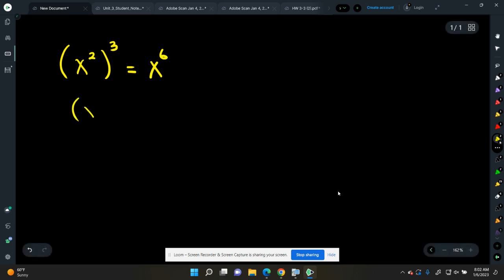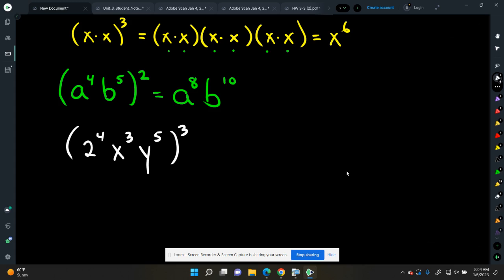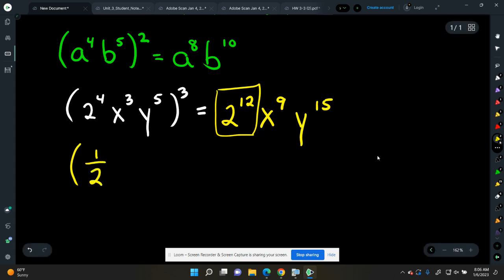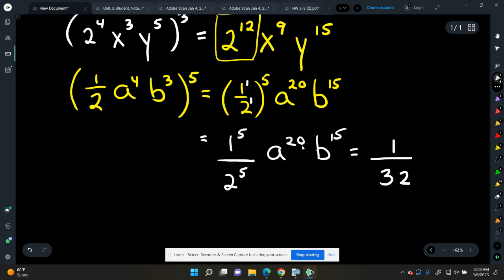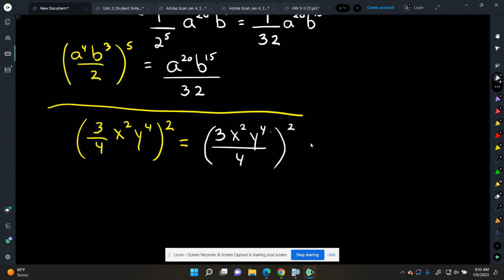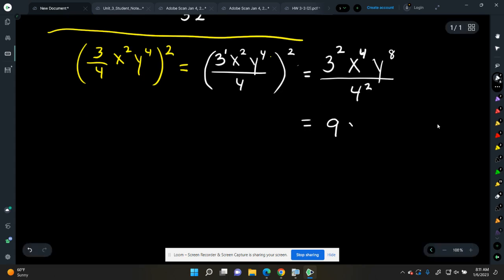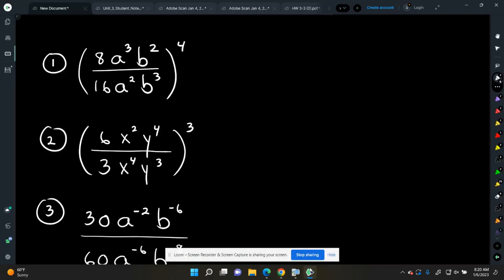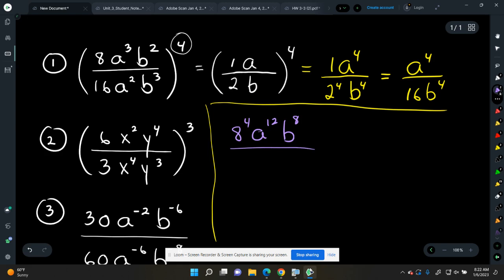Jan 6 Exponent outside parenthesis